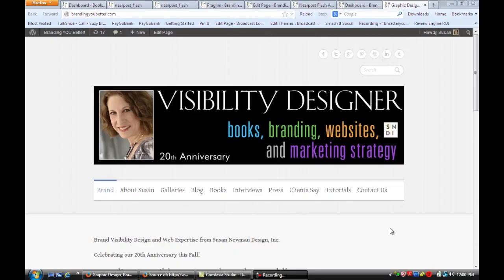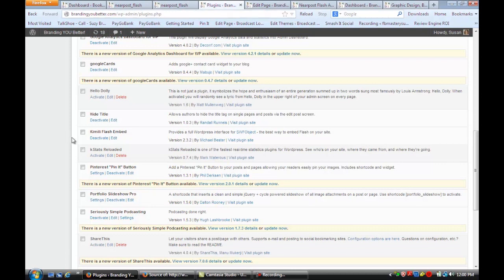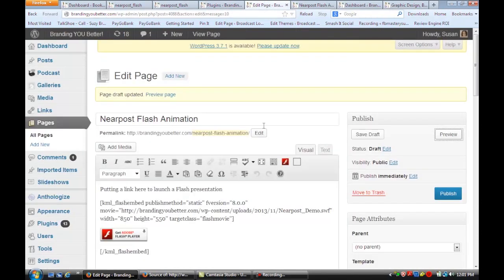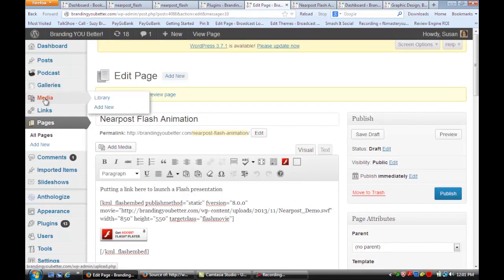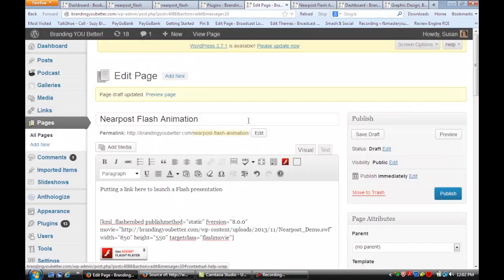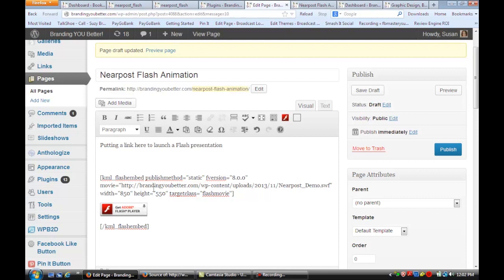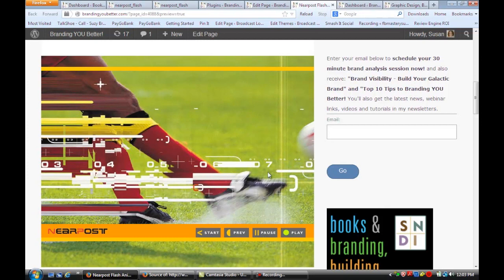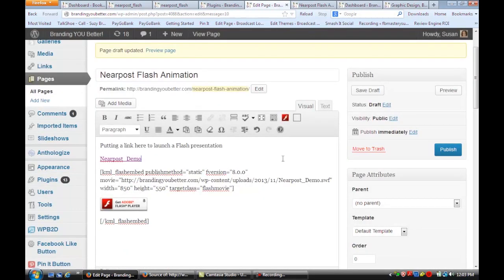How to Embed a Flash Slideshow in WordPress : WordPress Tricks for Success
Embedding a flash slideshow in WordPress will require you to know how to format your code properly. Embed a Flash slideshow in WordPress with help from the owner of Susan Newman Design Inc, a successful branding and custom website design (including Wordpress) studio since 1994, in this free video clip.

Series Description: If you know how to use the many tools built into WordPress properly, there is very little that stands in the way of your site's success. Get tips on WordPress for success with help from the owner of Susan Newman Design Inc, a successful branding and custom website design (including Wordpress) studio since 1994, in this free video series.